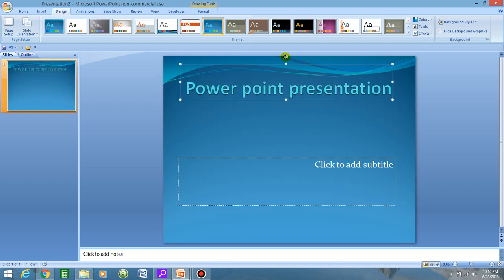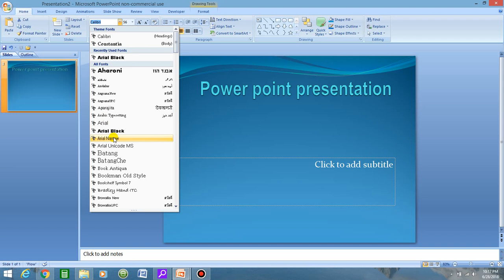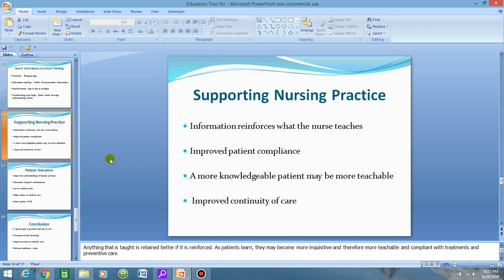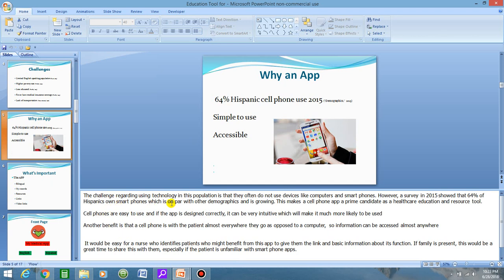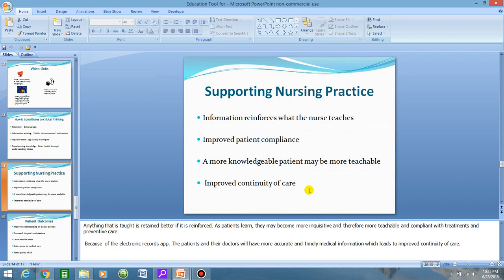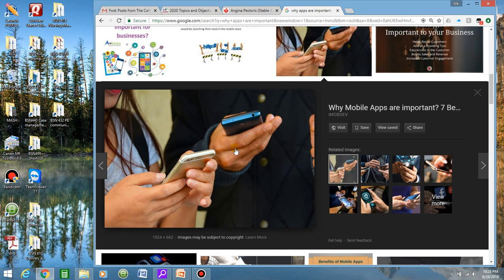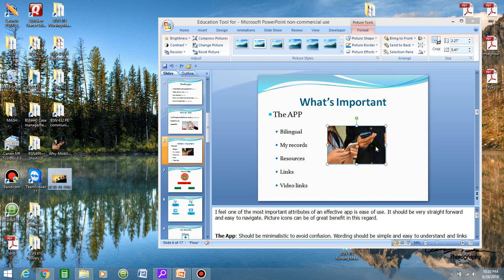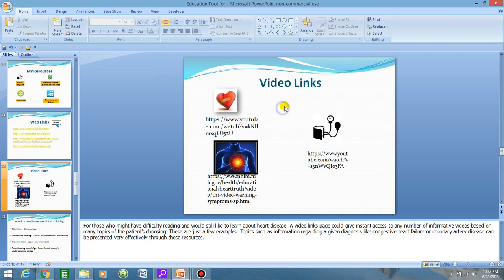Powerpoint the easy way